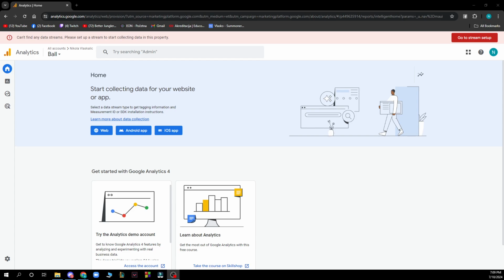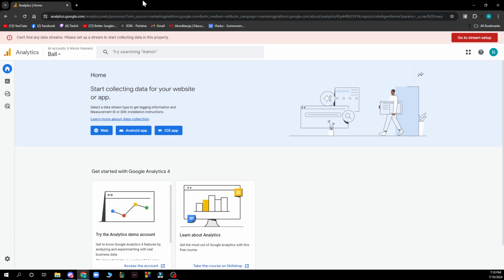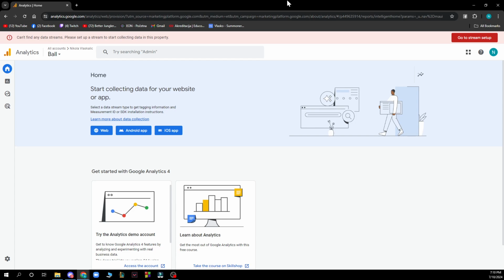How To Use Google Analytics API (Quick Tutorial)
In this video I will show you How To Use Google Analytics API . It would be good if you watch the video until the end so that you don't miss important steps.